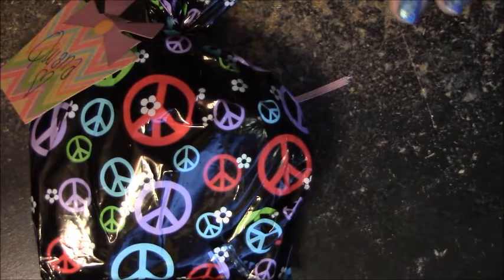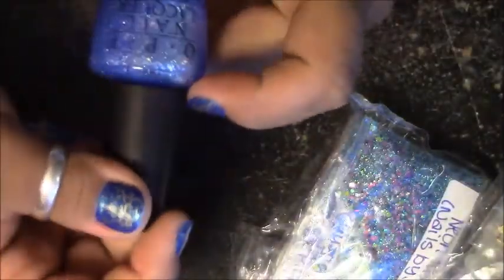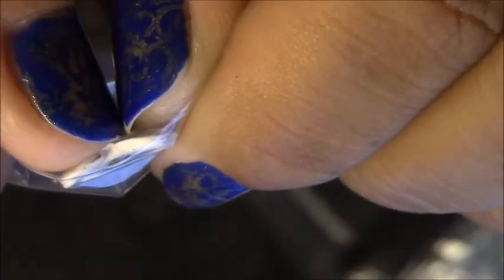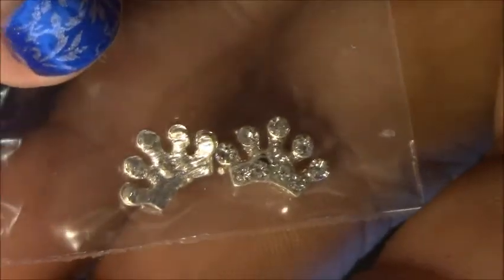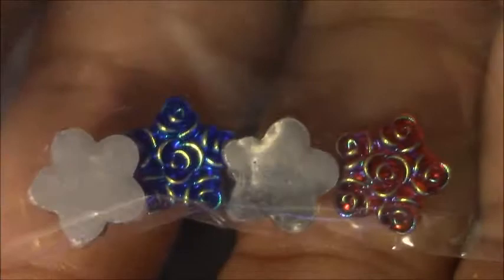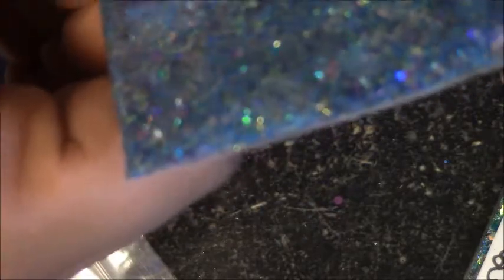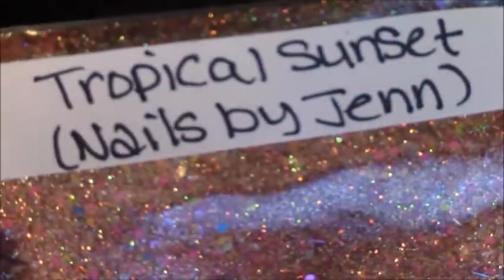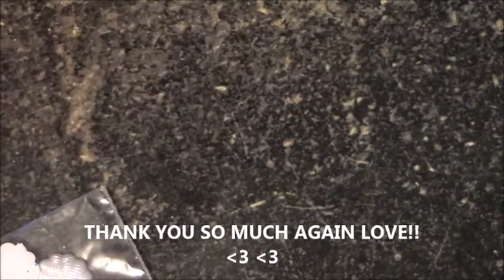NAILSBYJENN GRAB BAG REVEAL!!!! :)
Hey everyone!!! thank you so much hun for everything you sent me in my awesome grab bag!